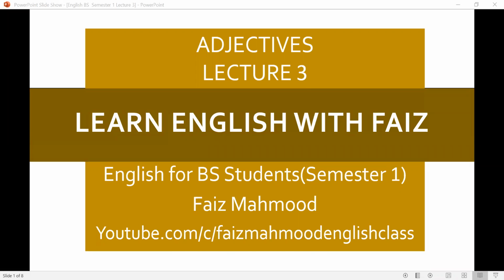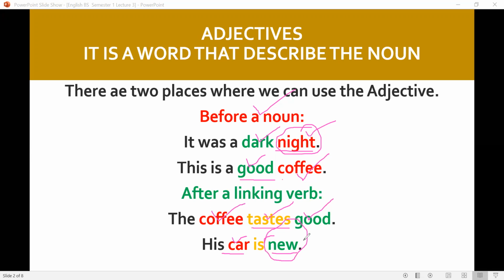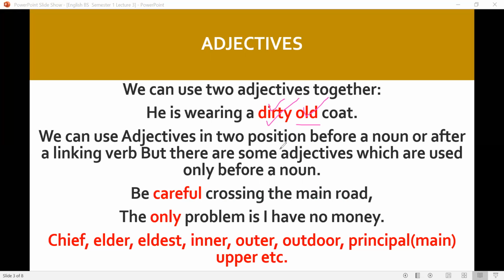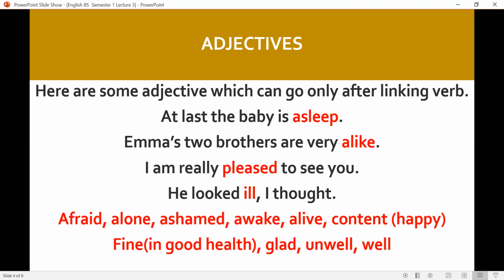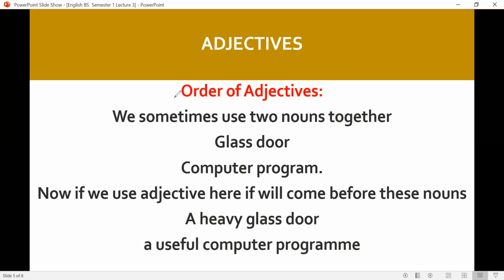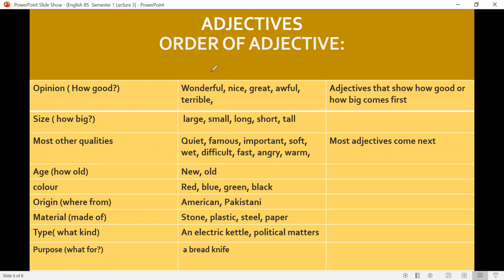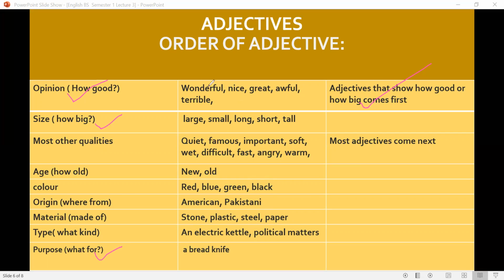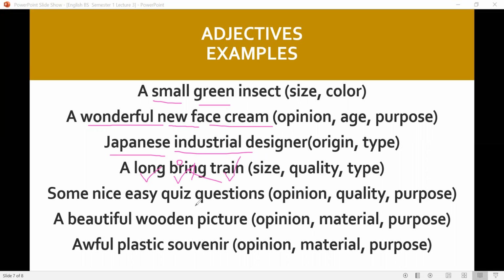Adjective BS English Lecture 3